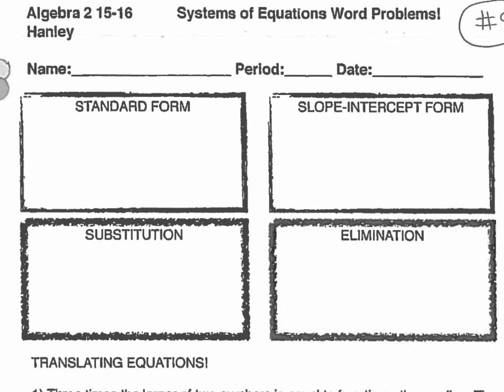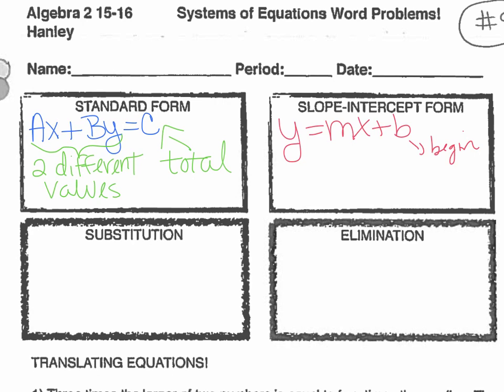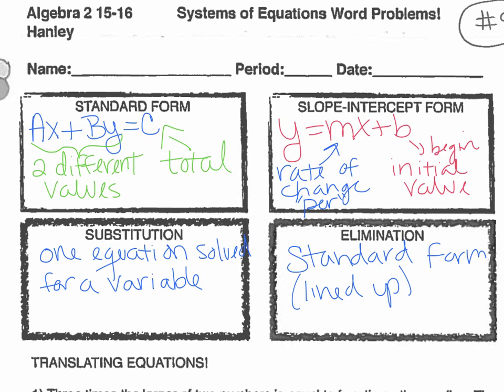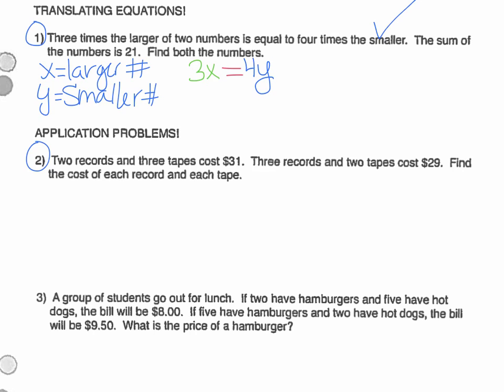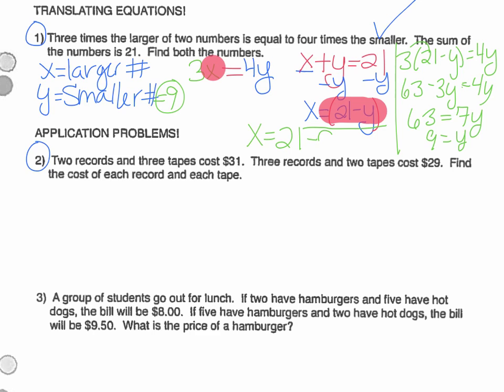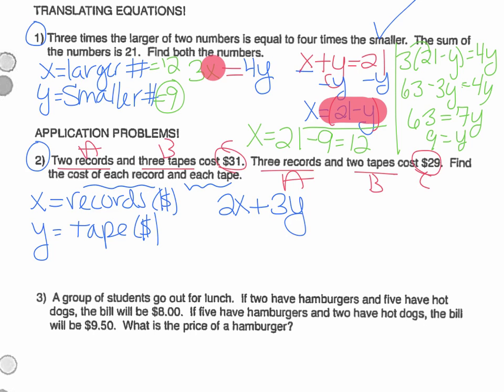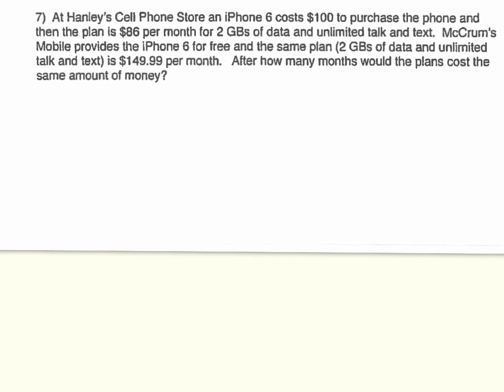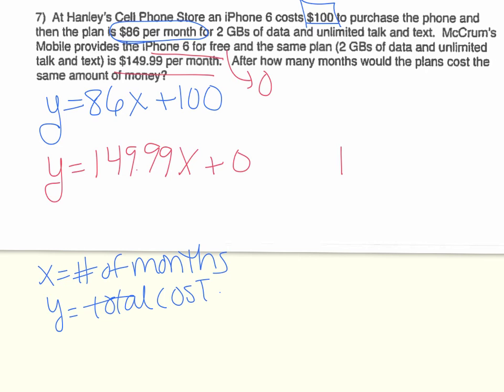notes #9-unit 2 alg2- systems word problems